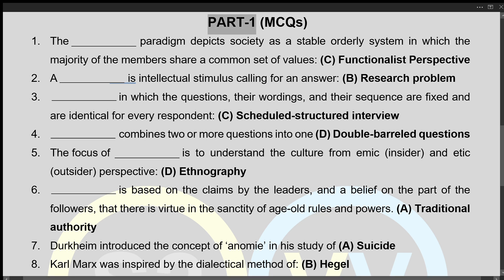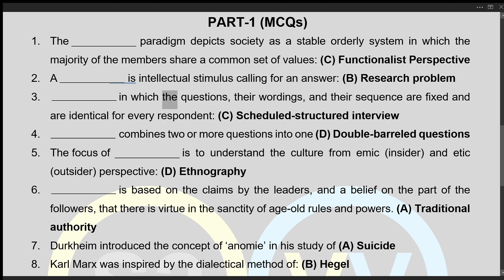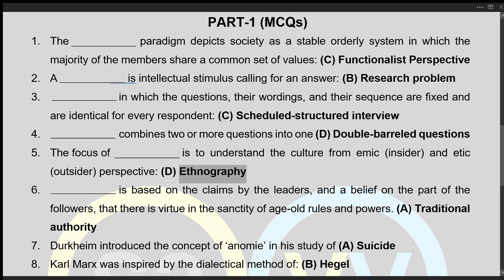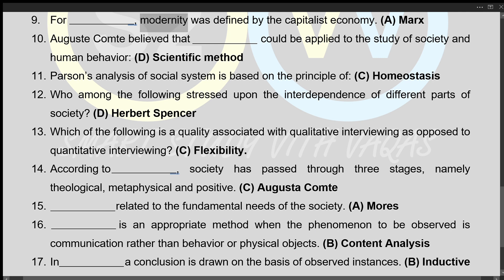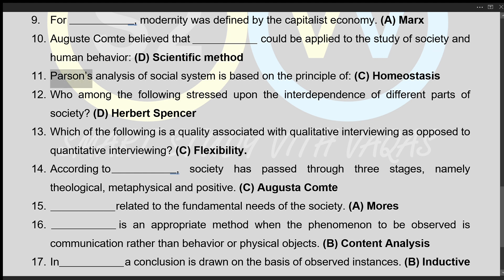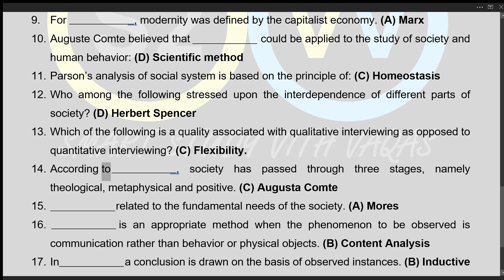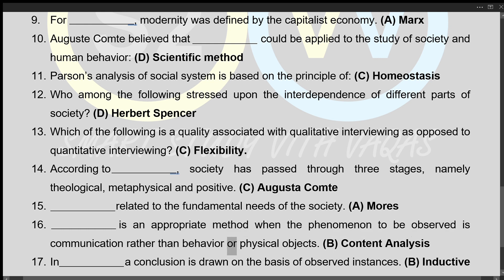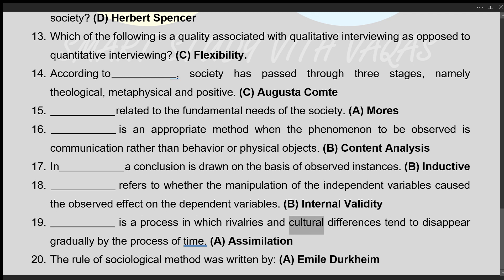Sociology Paper MCQs CSS Special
Past paper MCQs will help you in preparation of competitive exams (CSS/PCS/PMS), screening tests, and other MCQs based tests.

MCQs based tests are considered tough because examiner have variety number of questions. Therefore, aspirants have to cover as much as they can. However, they do not have enough time to cover all topics. By this unique technique you can prepare maximum MCQs in minimum time.

One liner will help you in preparation of

CSS MPT
CSS Written Part
FPSC Tests
SPSC Tests
KPPSC Tests
PPSC Tests
BPSC Tests
NTS Tests
STS Tests
OTS Tests

Further you will also be able to get high marks in tests for post of Secondary School Teacher (SST), Lecturer, Assistant Director FIA, Assistant Director IB, Preventive Officer, Customs Inspector, Patwari, etc.

By this you will be able to get high marks in tests conducted by FPSC, SPSC, PPSC, KPPSC, BPSC, NTS, OTS, STS and other testing services.

At this channel you will find:

Pakistan Current Affairs One Liner / MCQs
World Current Affairs One Liner / MCQs
General Knowledge One Liner / MCQs
Pakistan Studies One Liner / MCQs
Islamic Studies (Islamiat) One Liner / MCQs
General Science / Everyday Science One Liner / MCQs
FPSC Solved Past paper MCQs
CSS Solved Past papers MCQs
SPSC Solved Past paper MCQs
BPSC Solved Past paper MCQs
KPPSC Solved Past paper MCQs
PPSC Solved Past paper MCQs
Idioms / Phrasal Verbs
GRE Vocabs (Vocabulary with Synonyms & Antonyms)